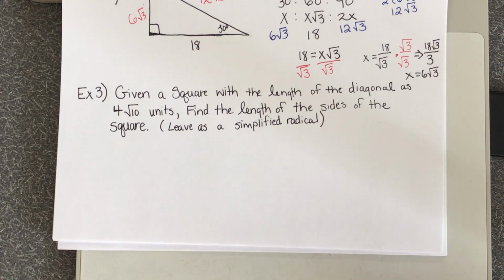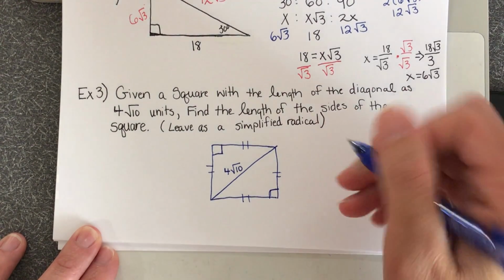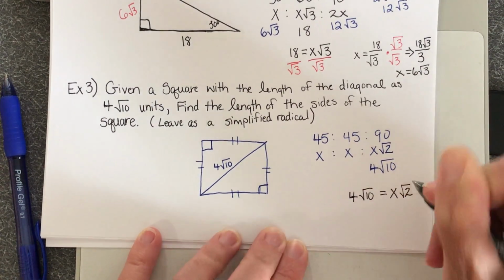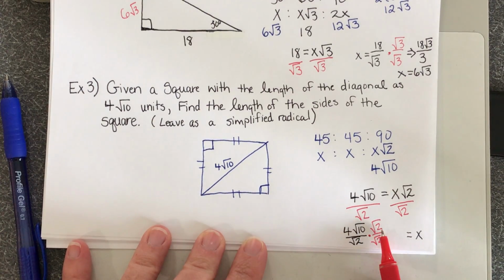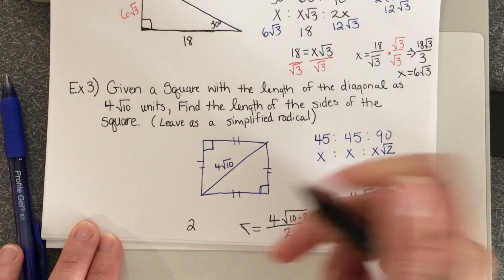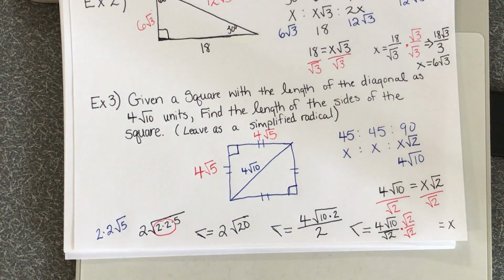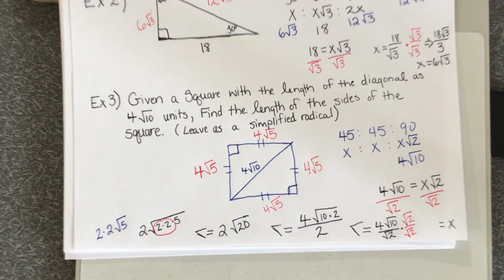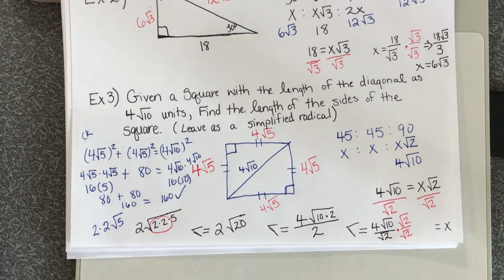M2 Special Right Triangles Ex 3 video 4